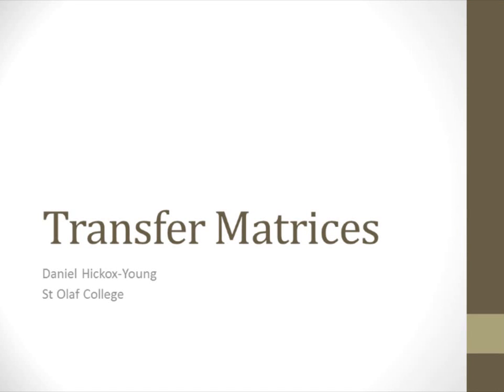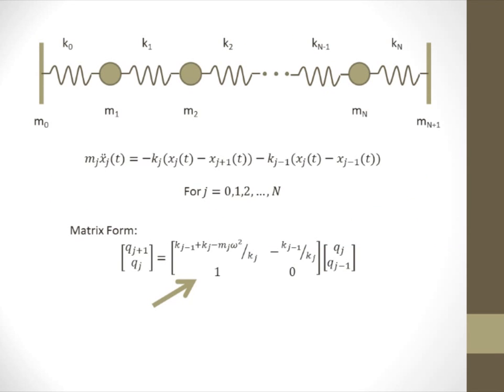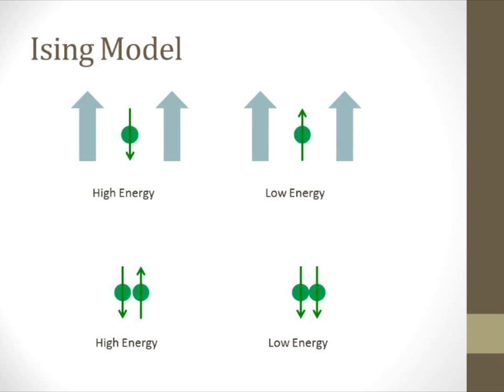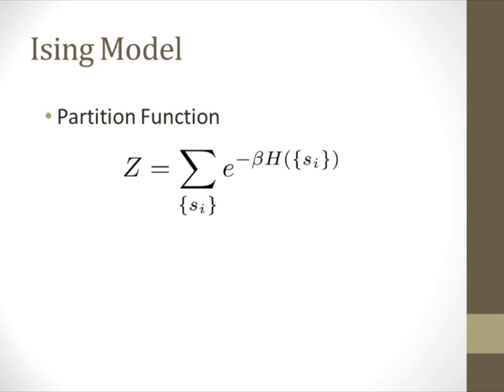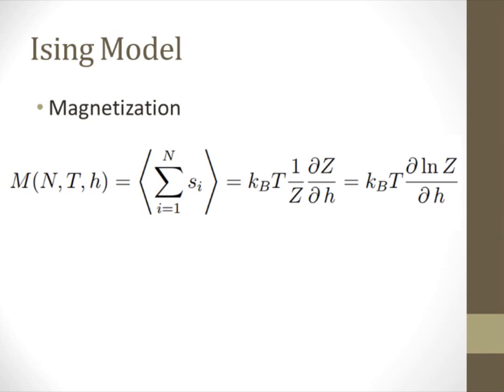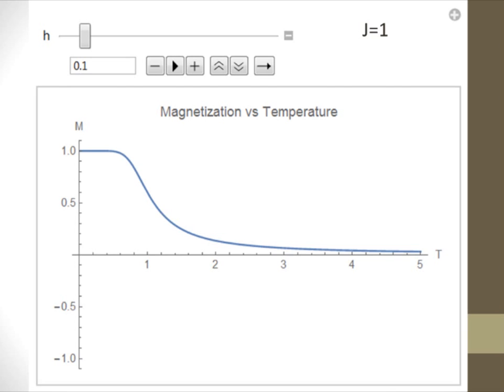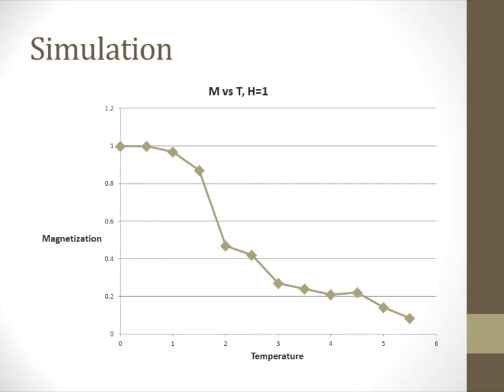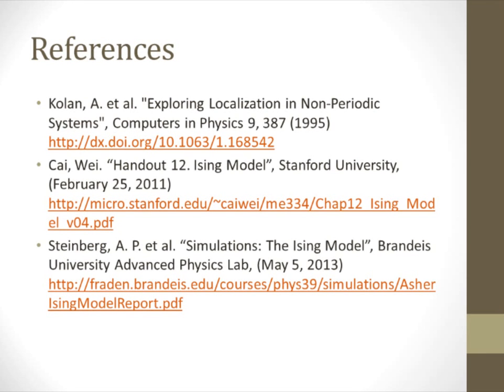Transfer Matrices: 1D Ising Model